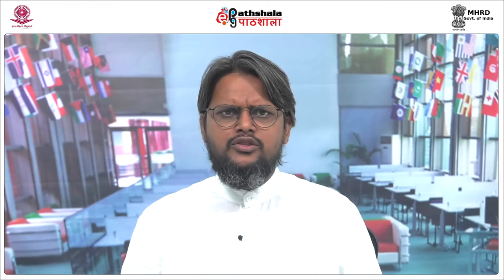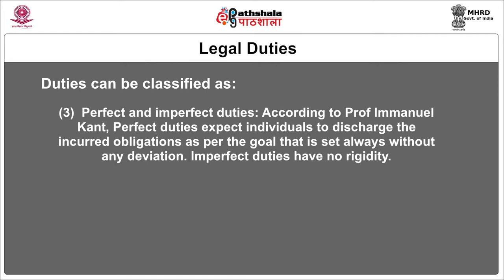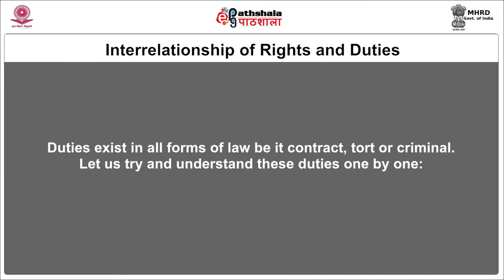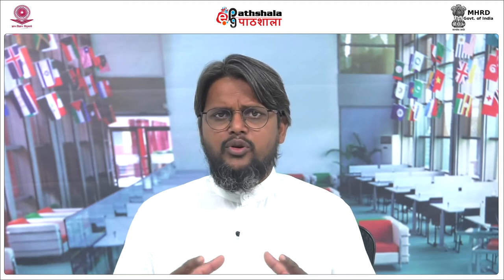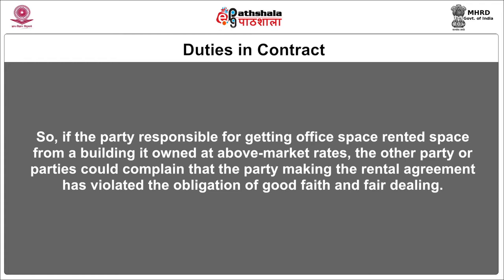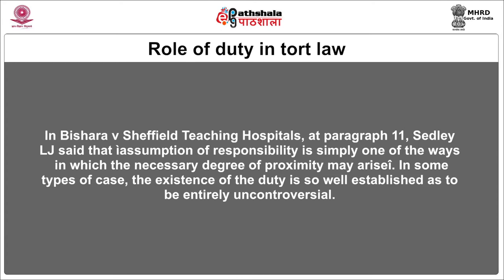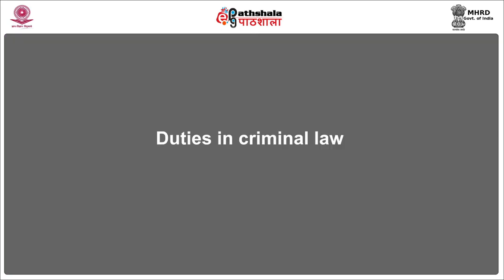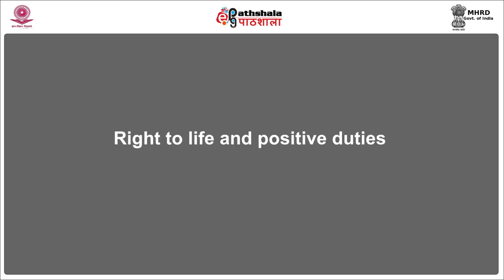P1M21 The Concept of Duties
Paper : P-01. Philosophical Foundations of Human Rights; Duties and Responsibilities